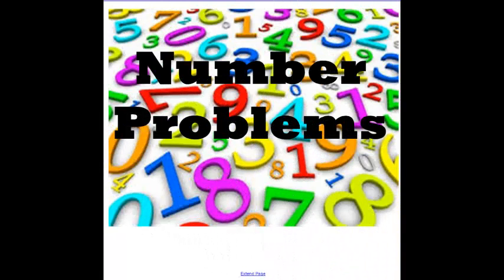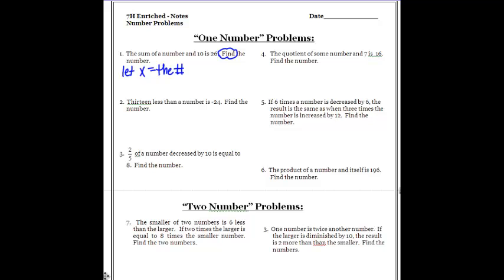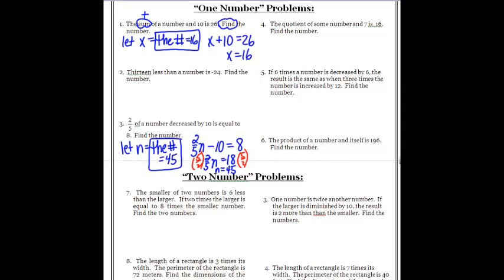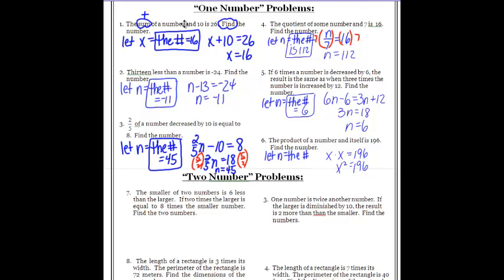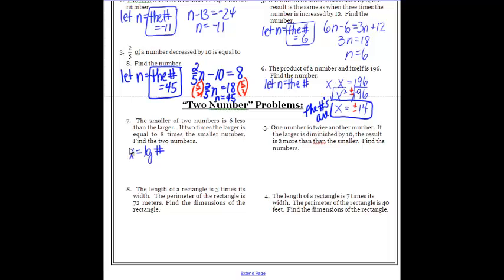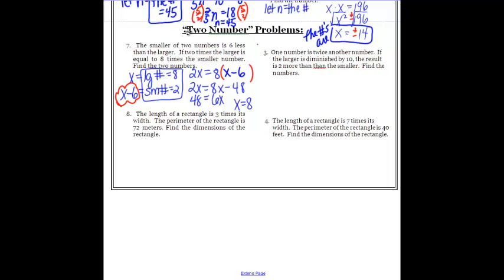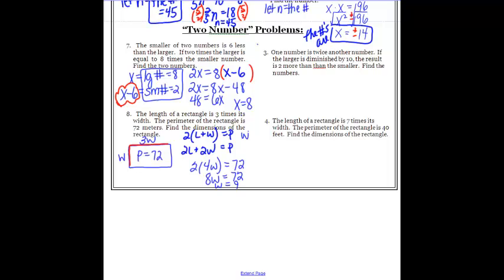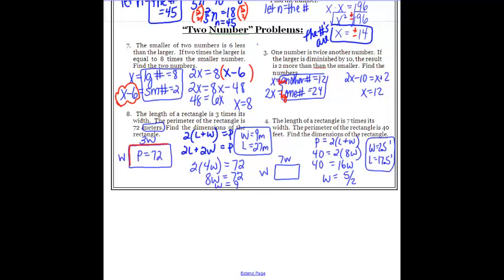7HA 1 NumberProblems